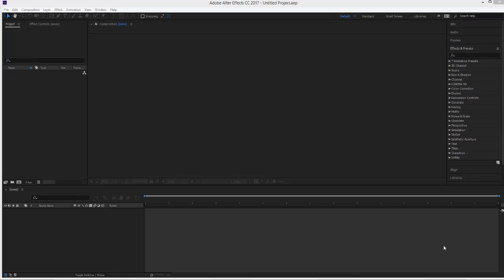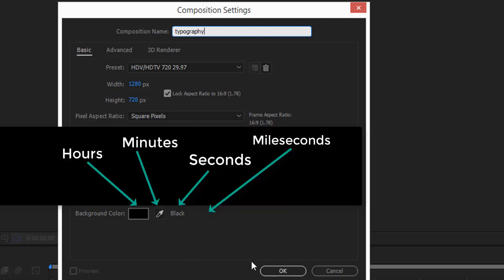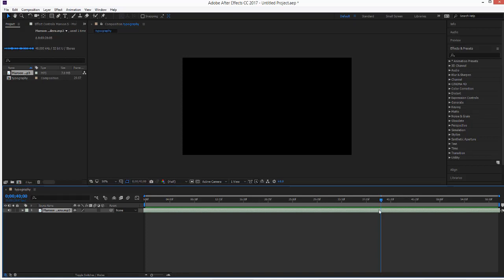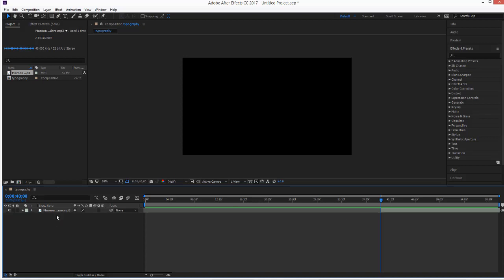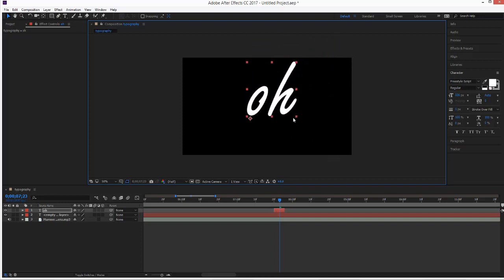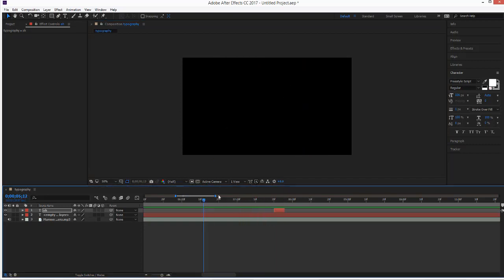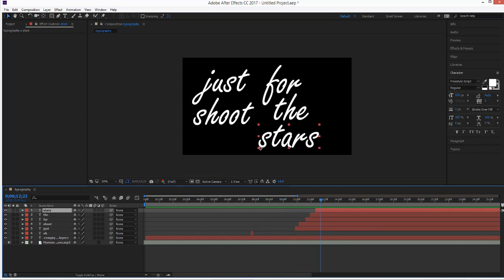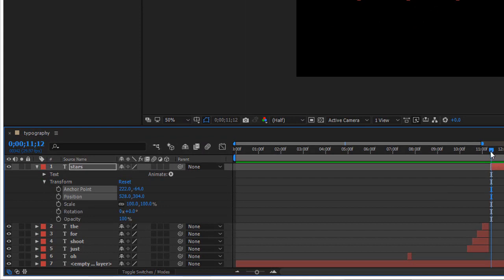Typography and motion graphics for beginners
Happy Holidays. Get your "I want it all bundle" tools, plugins, and presets for Adobe Premiere and After Effects for a one time purchase of $149.

Using After Effects to create a typography. After Effects Tutorial with motion graphics and text.